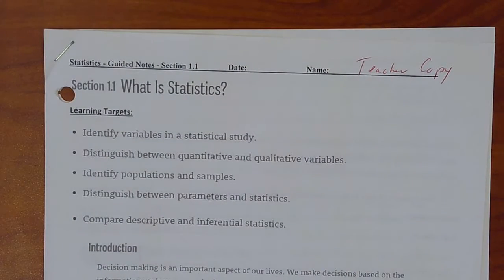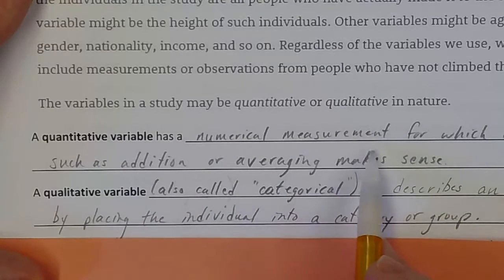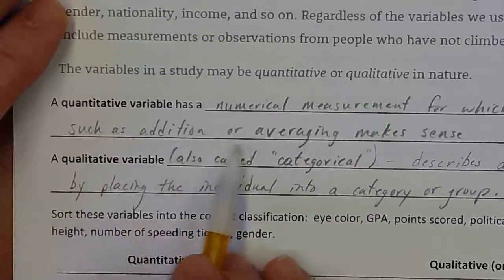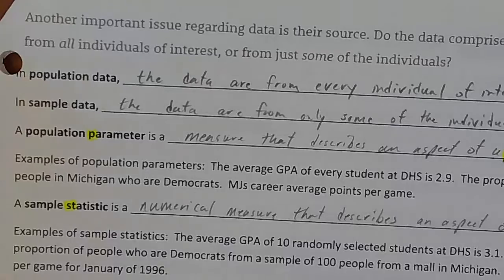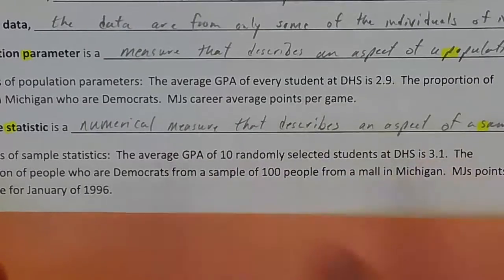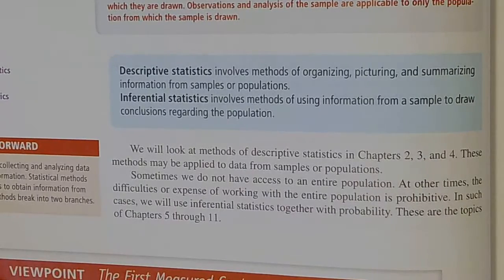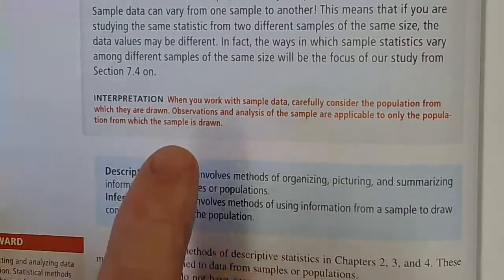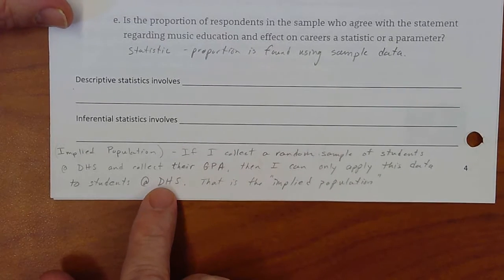Stats - Lesson 1.1